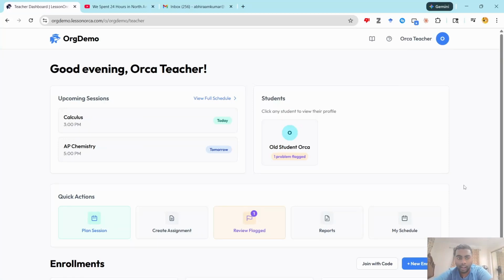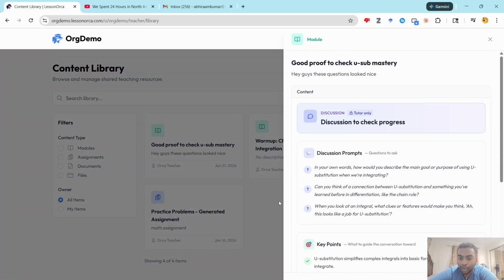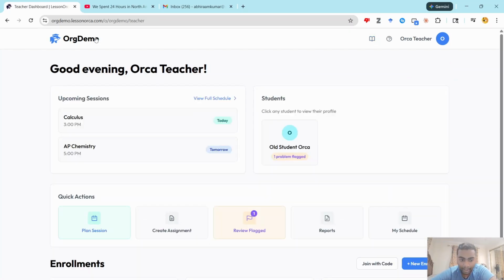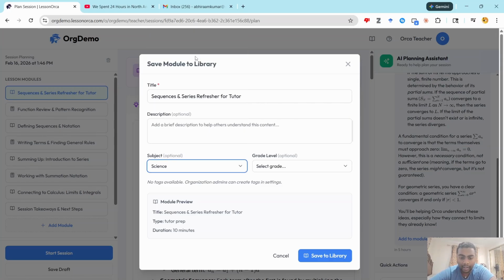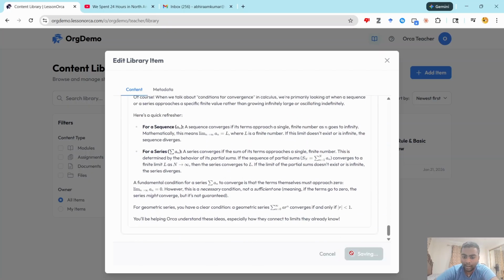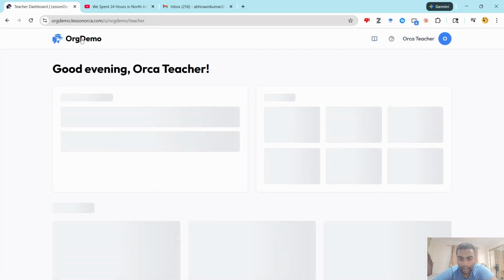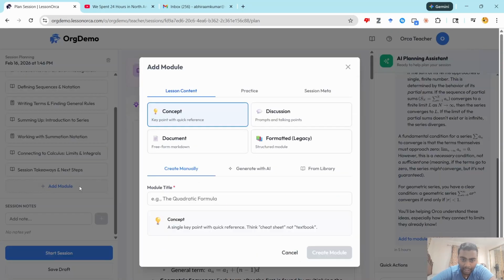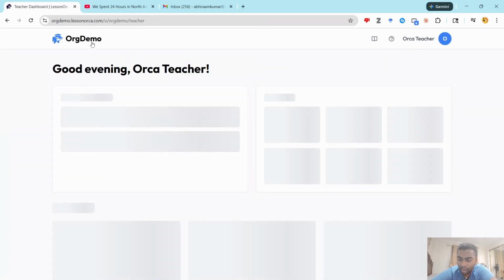How does the content library work?